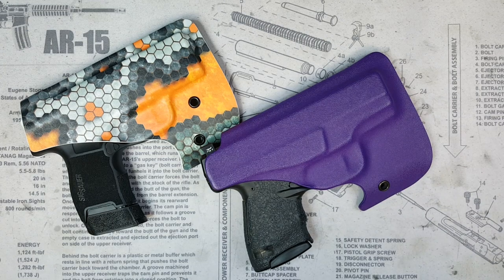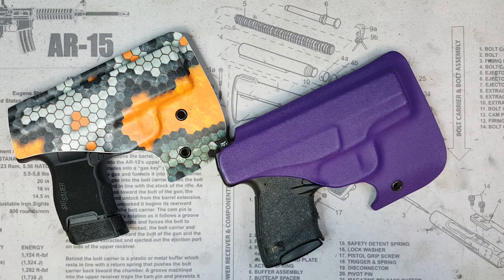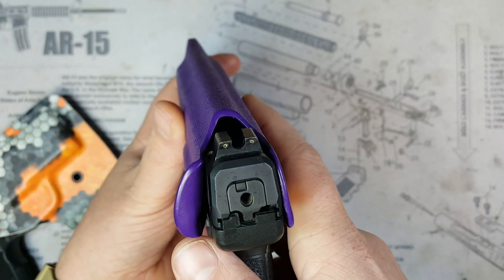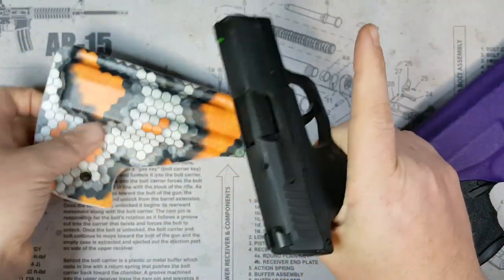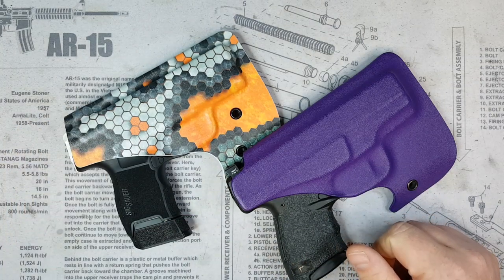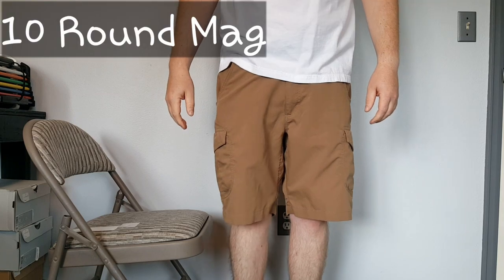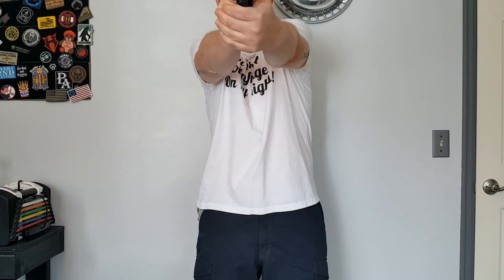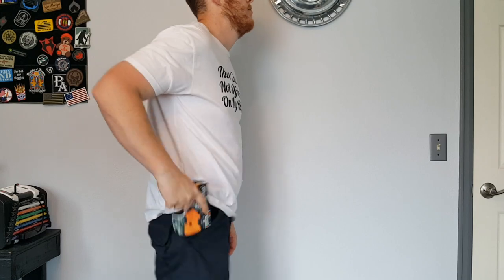Vedder Pocket Locker Holster Review! Old (PPS M2) vs. New (P365)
Doing a review on my new Vedder Holster Pocket Locker. They've made some changes to the holster since I last purchased one. The changes they'd made with the thumb tab and the kydex now covering the rear sights are both great upgrades in my opinion. If you're considering picking up a Vedder Holster please consider using the link here
All of the holsters seen here in the video as well as all of my other Vedder Holsters were purchased at full price by myself.

Spyderco Delica 4
Olight S2R Baton II
Olight I1R 2 EOS
Pom Pepper Spray
Recon Medical Tourniquet